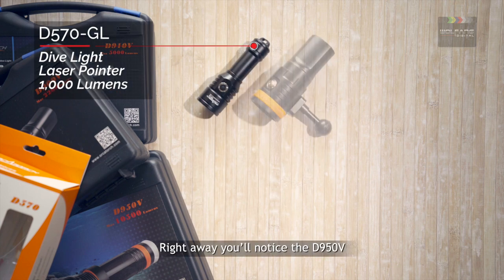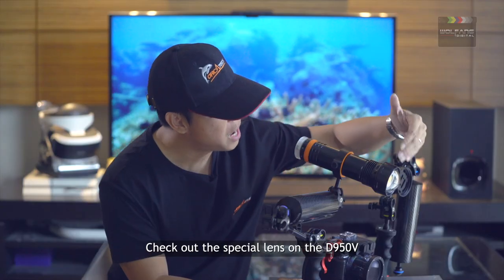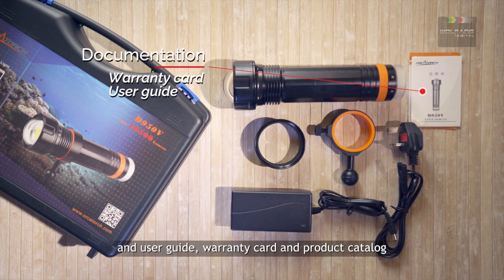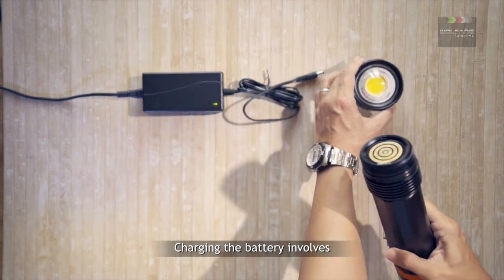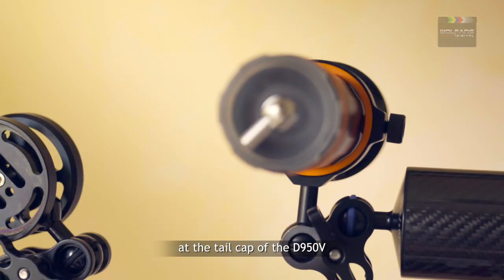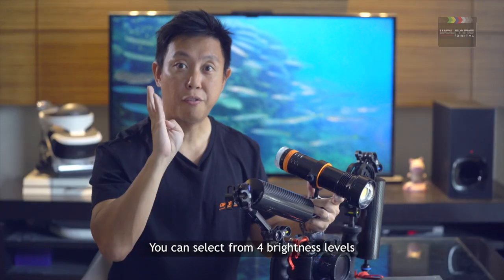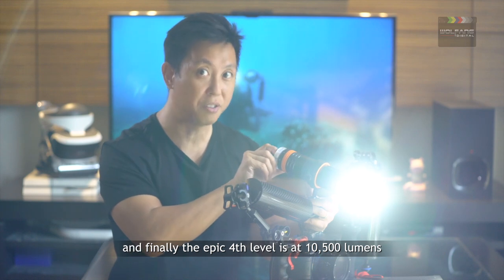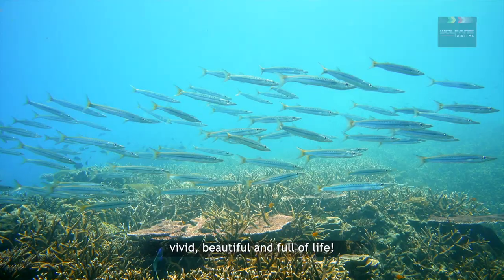Dive Lights for Underwater Videos / Scuba diving at Tioman Island / Orcatorch D950V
This is a purpose-built light for underwater videos and capable of brightening larger scenes and marine life. Here’s some of the features that we love:
1) This is a video light in beast mode with a brightness level of 10,500 lumens
2) Battery life up to 1 hour 12 minutes at 10,500 lumens
3) It has a spherical toughened glass for a more consistent beam spread
4) Waterproof to 150 meters with aircraft grade aluminium body
5) 4 brightness levels: (i) 1,100 lumens, (II) 3,000 lumens, (iii) 6,000 lumens, (IV) 10,500 lumens

OrcaTorch D950V (10,50 lumens underwater video light)